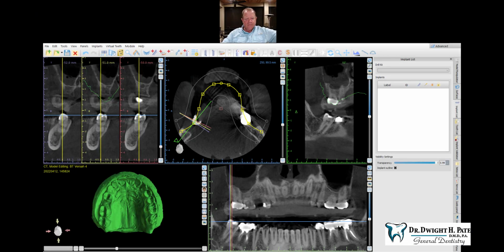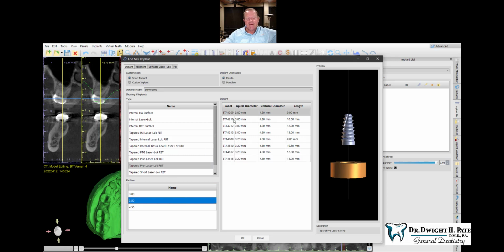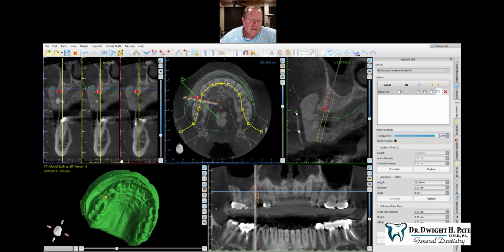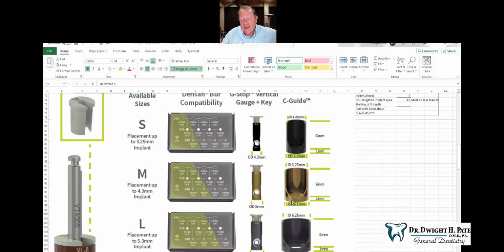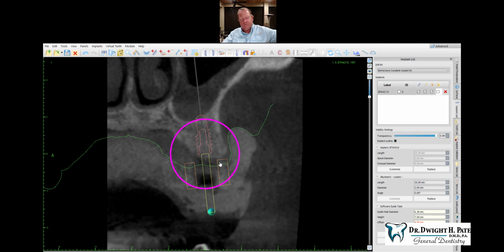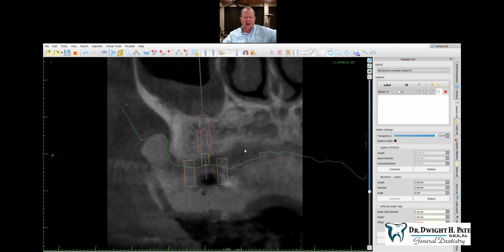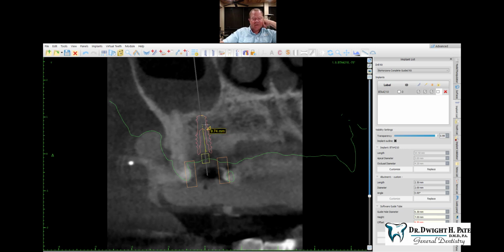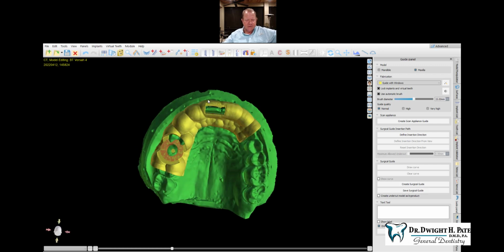Versah Guided Bump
In this video I demonstrate how to design a Versah guide for a vertical bump using the Versah C-guide system for those familiar with how to use the Versah guided system.  These concepts will allow you to design guides for vertical sinus bumps or other Versah applications.